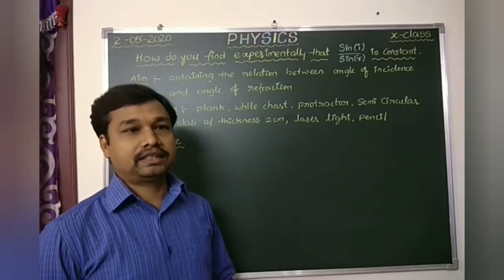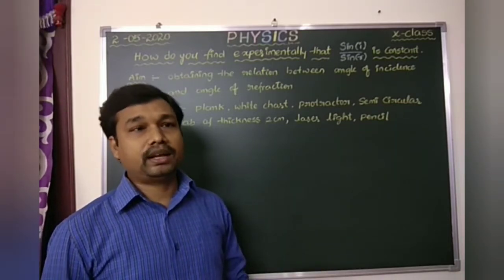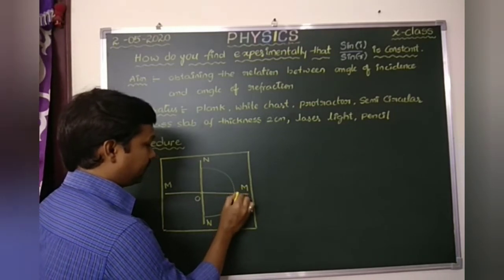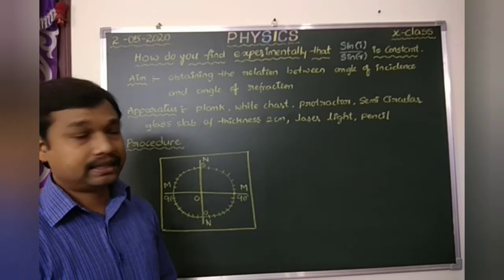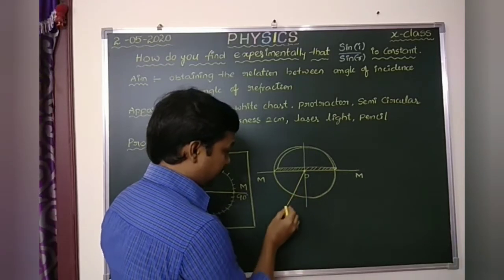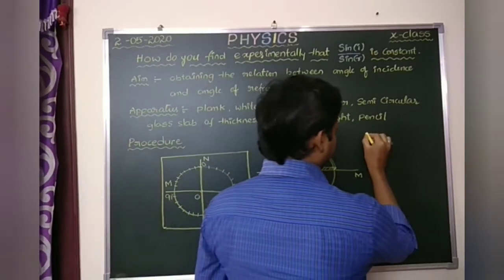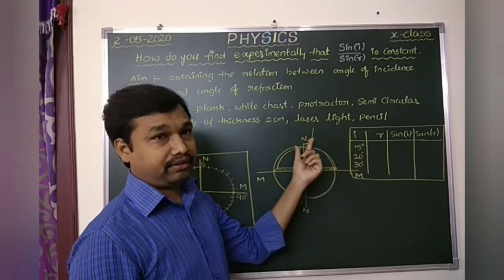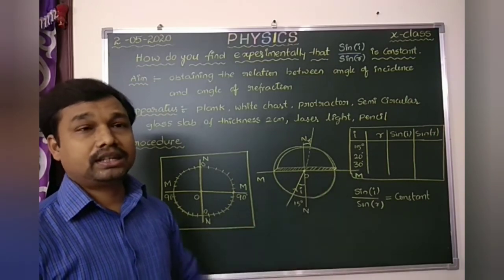WHAT IS THE RELATION BETWEEN ANGLE OF INCIDENCE TO ANGLE OF REFRACTION,OR Sin(i)/sin(r) is constant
Obtaining relation for angle of i and r experimentally.
Mode of experiment is aim,apparatus,procedure and conclusion are required.